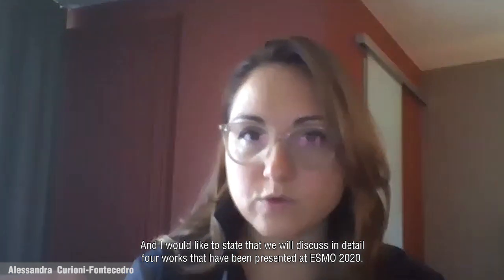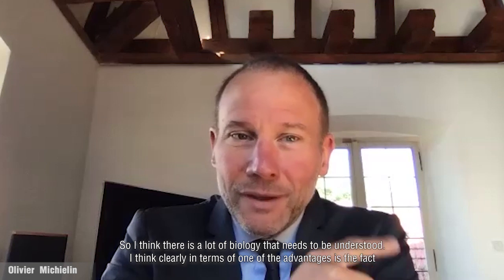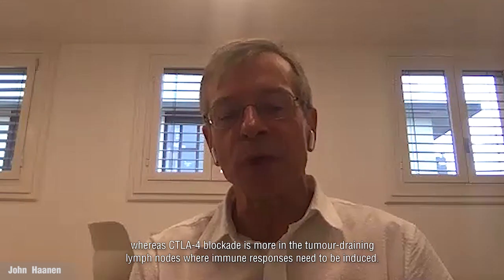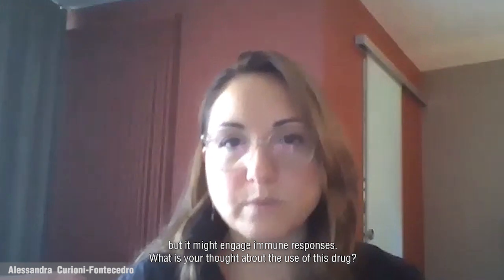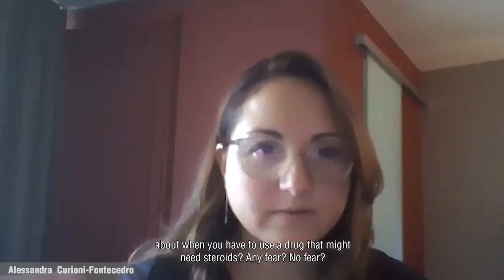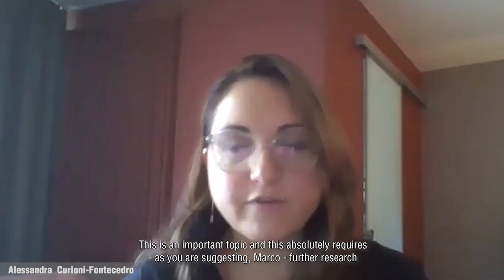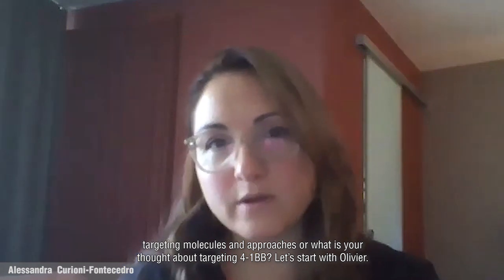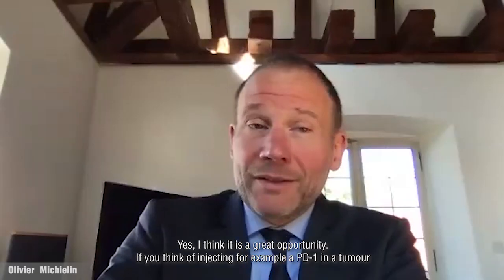ESMO Daily Reporter: Immunotherapy in solid tumours: Early phase trials leading to novel approaches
Watch this first ever ESMO Daily Reporter Talk featuring Marco Donia, John Haanen, Olivier Michielin and Alessandra Curioni-Fontecedro, and looking into 'Immunotherapy in solid tumours: Early phase trials leading to novel approaches'. The Talk took place on Facebook on the 25 September 2020.

The ESMO Daily Reporter is the official ESMO Congress newspaper, providing expert perspectives on ESMO20 controversial topics and session highlights, with live reporting and critical insights on data.